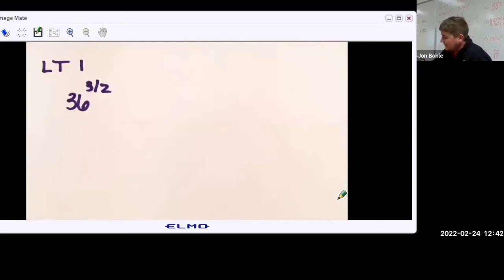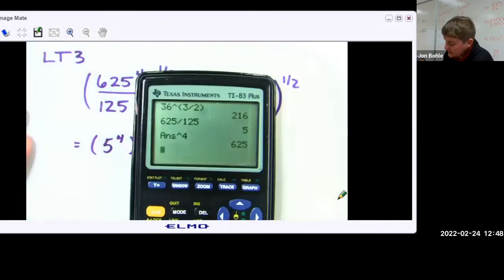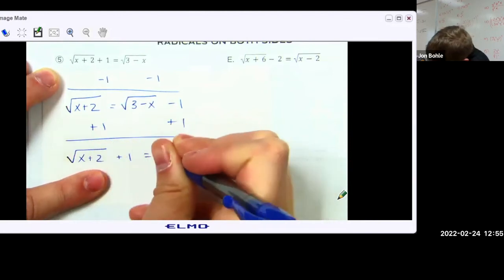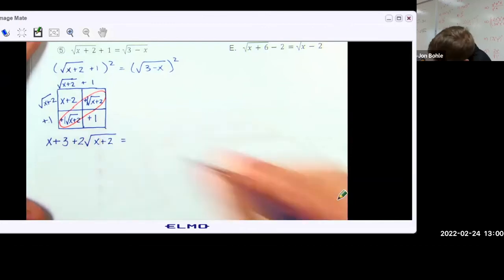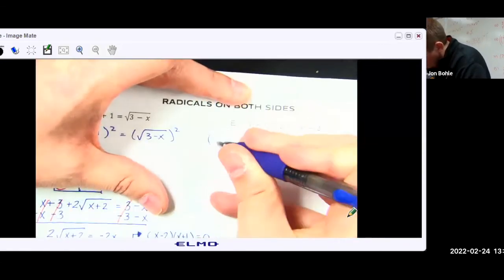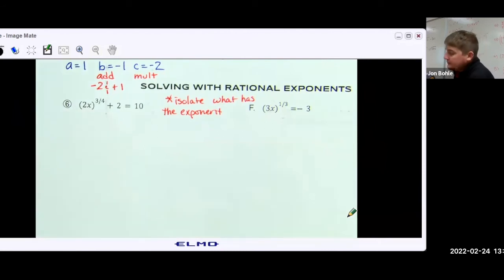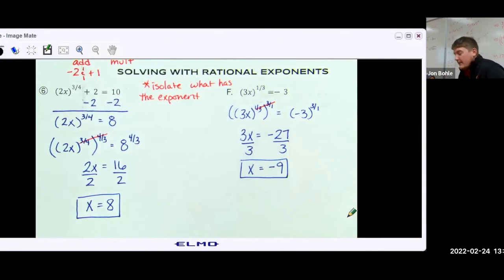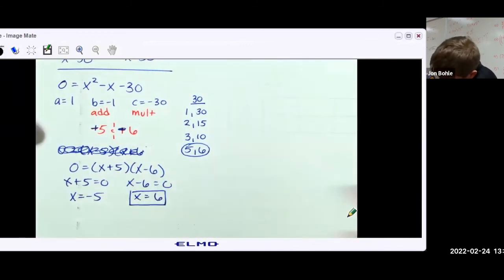Alg 2: 6.4 Lesson Day 2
Continued instruction on solving equations with radicals and solving equations with rational exponents. As well as determining if a solution is extraneous.